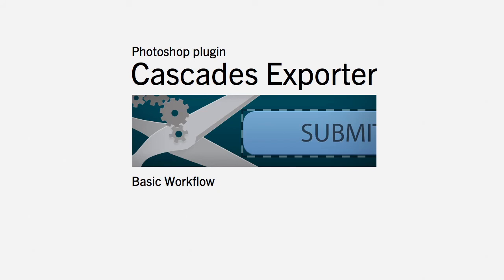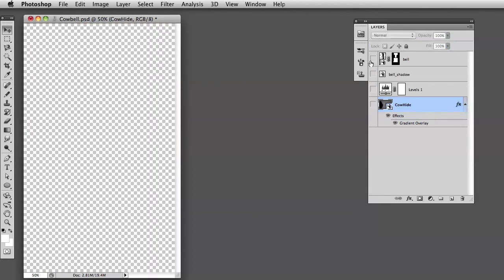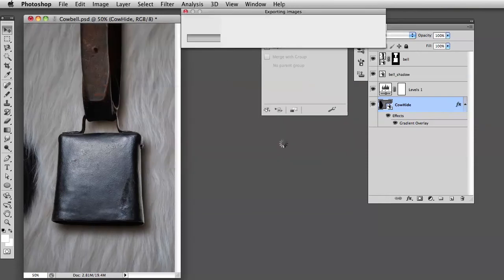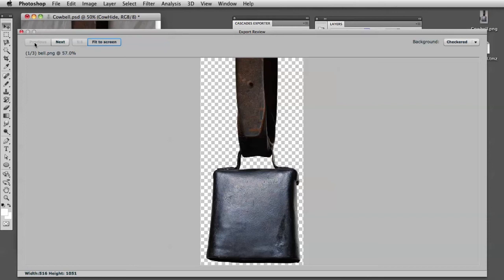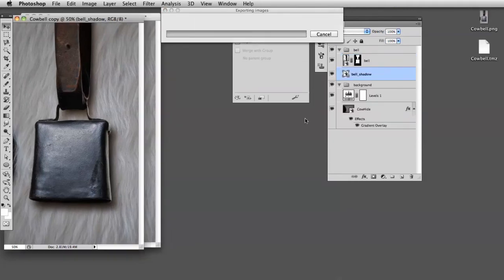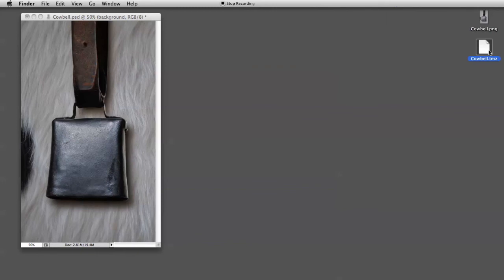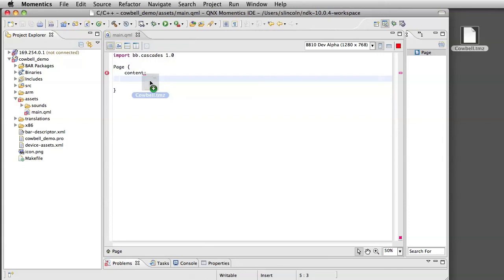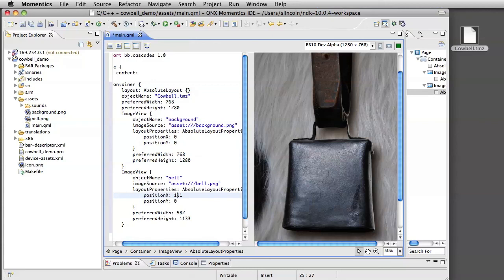Cascades: Using Cascades Exporter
A video walkthrough to learn how to use the Cascades Exporter effectively.